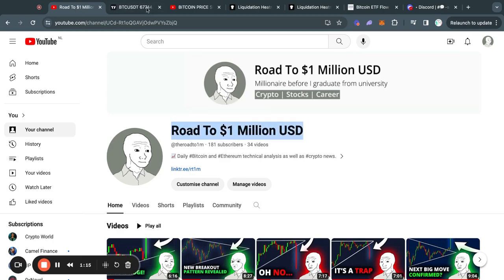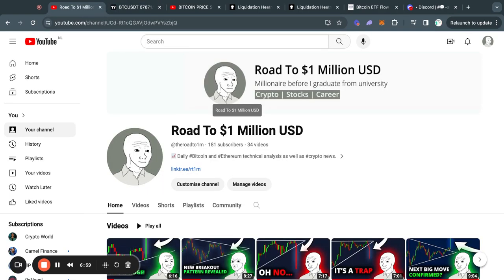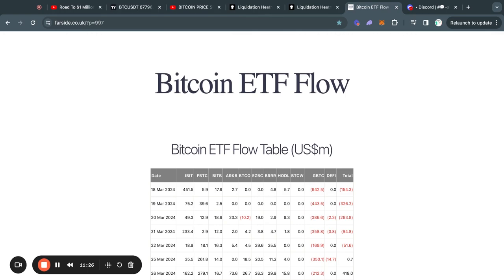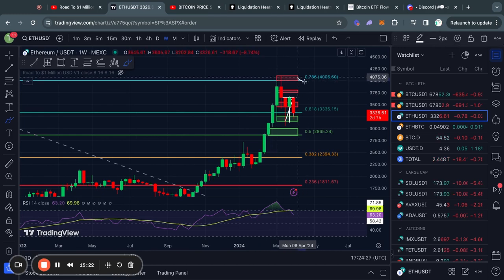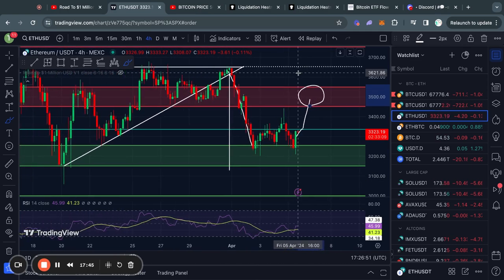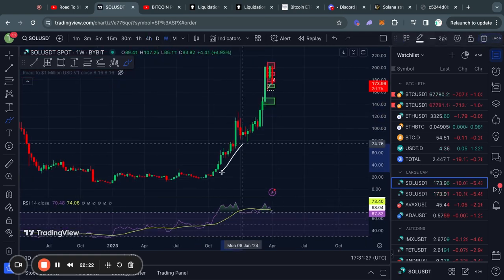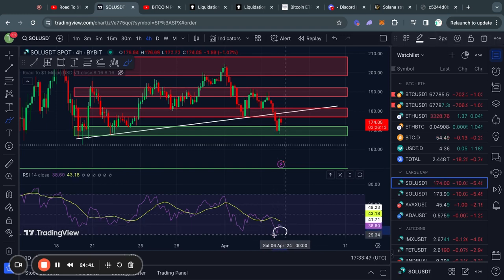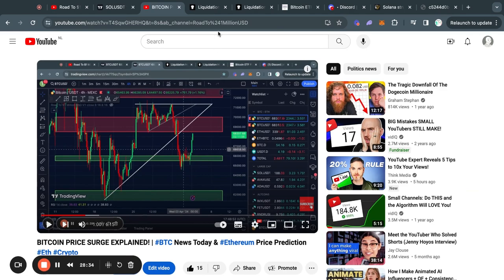The Most Important Crypto Price Action This Week | BTC, ETH, SOL News Today & Price Prediction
Intro 0:00
IMPORTANT BITCOIN ANALYSIS 0:28
Ethereum Technical Analysis 3:26
Solana News & Price Prediction 5:26
Outro 9:08